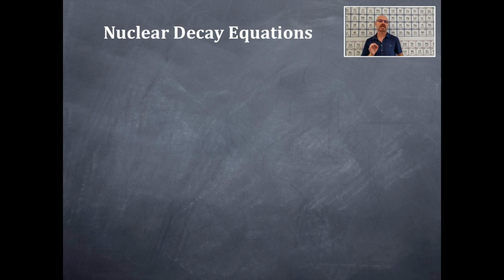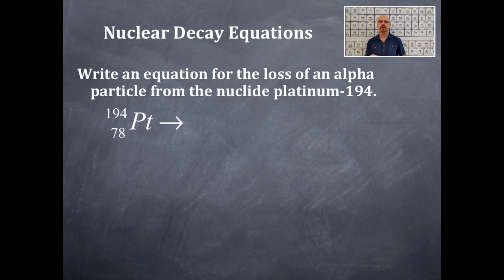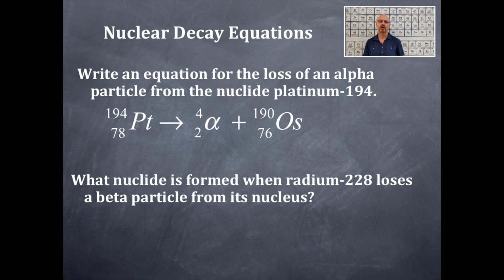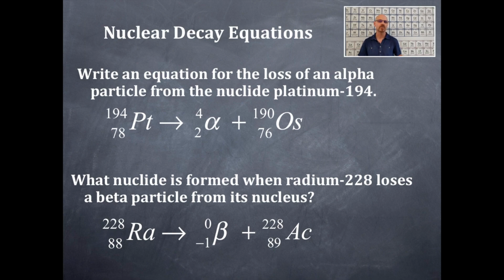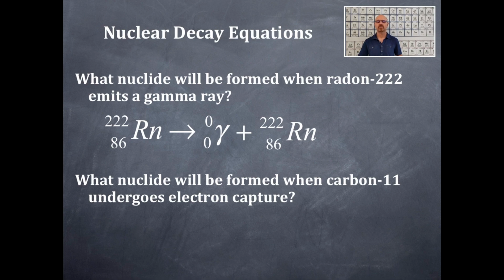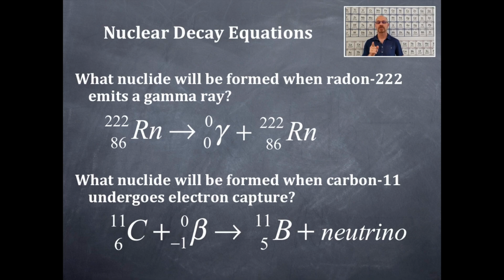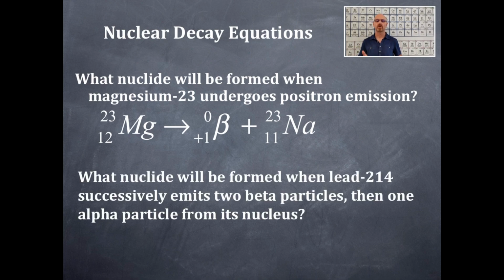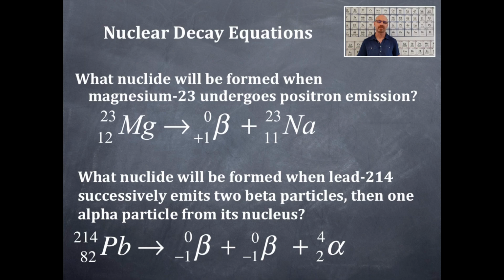Nuclear Chemistry 9: Nuclear Decay Equations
Writing a radioactive decay equation with alpha, beta, gamma, electron capture, positron emission and a series of beta and alpha